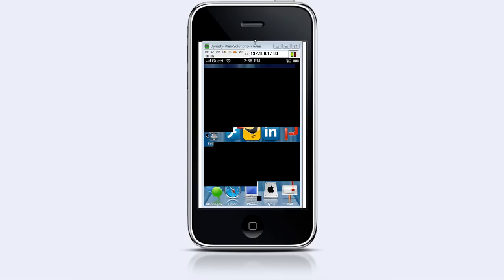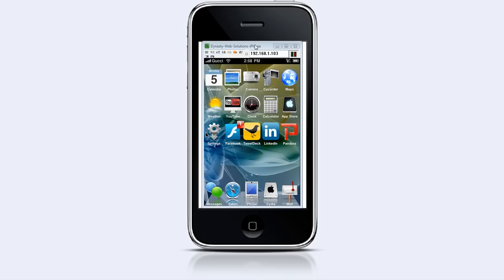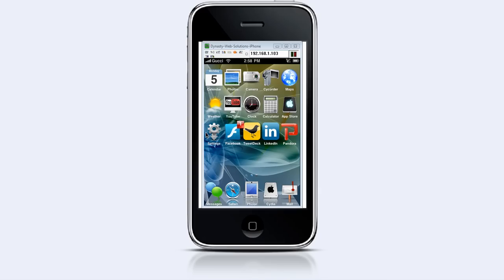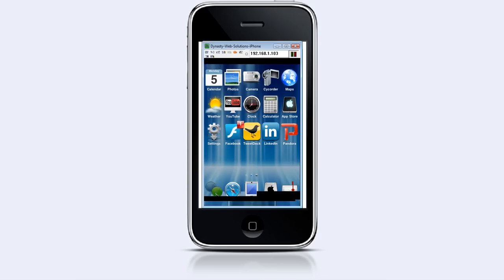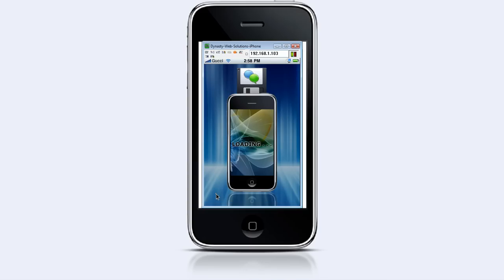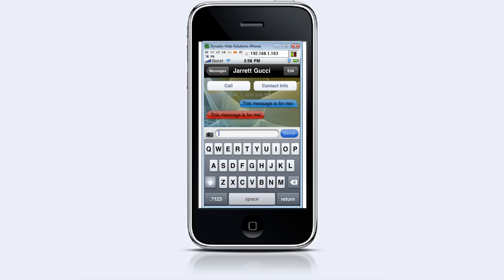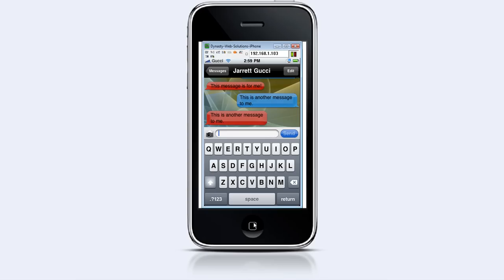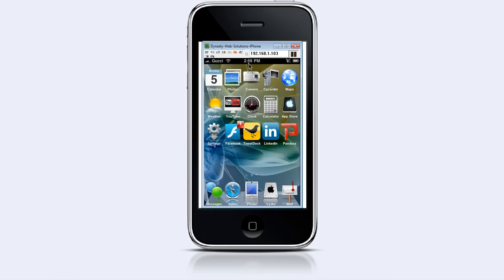Use iPhone on Computer Screen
Broadcast your iPhone on your Computer Screen